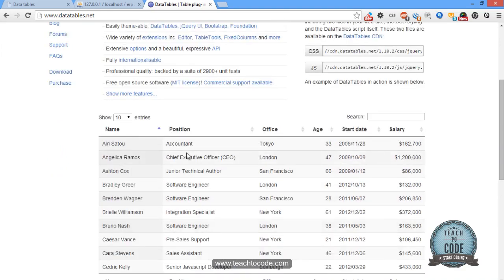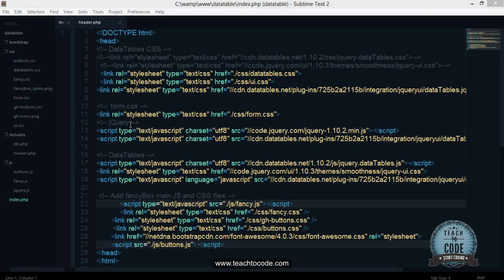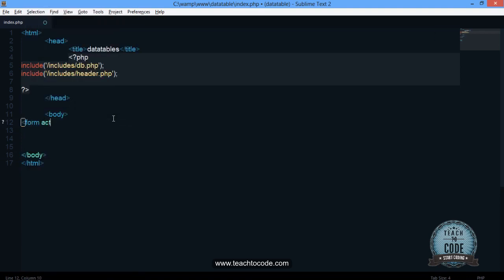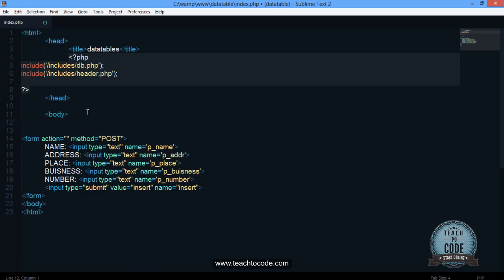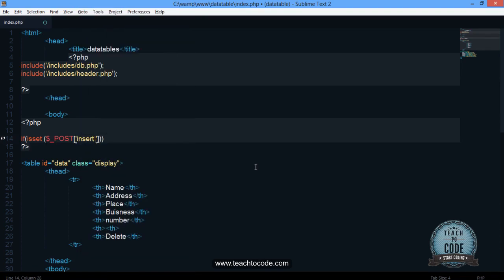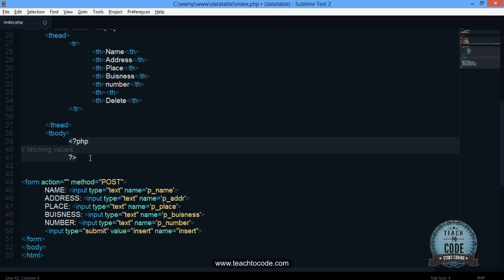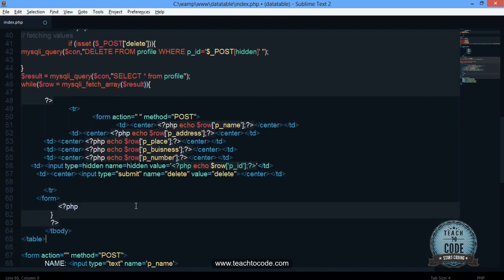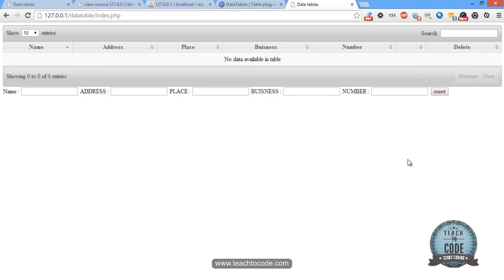dynamic data table(grid) using php , mysql and data table plugin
In this  tutorial I will Cover how to create Dynamic Data table(grid) using PHP.

Please watch video in hd 720p for better clarity of texts... Video is optimized so no streaming and size also less..

Online  support Chat also ..

Visit Teach to Code website for more courses and updates new new tutorials Every day so Keep updated .. :)